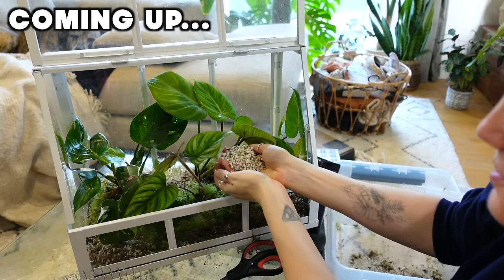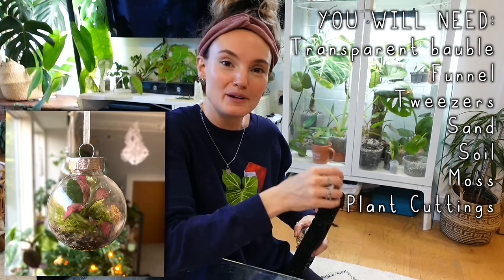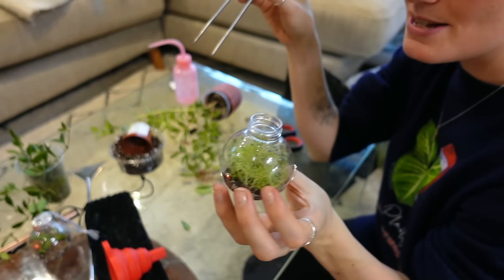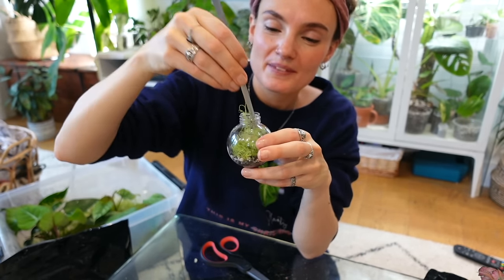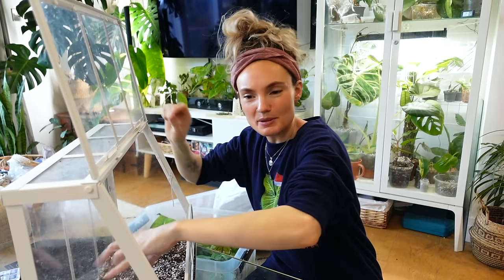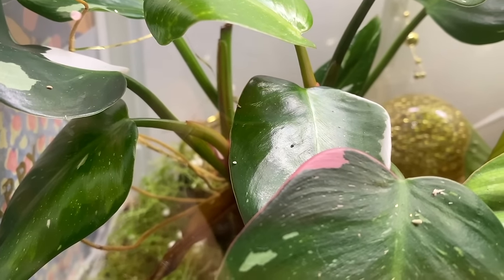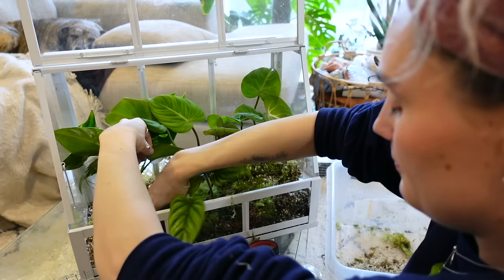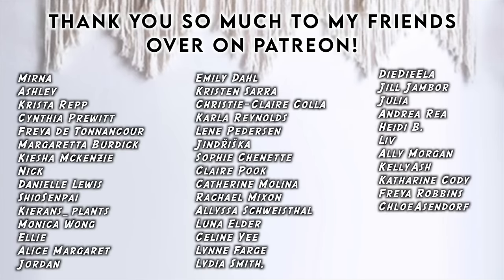Terrarium Baubles + A Planty Wonderland ❄️🎄 Decorate For Christmas With Me (DIY houseplant edition)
Terrarium baubles and a planty wonderland - diy decorate for christmas with me houseplant edition - houseplant christmas - festive decorate with me - plant diy festive - christmas diy cheap - christmas diy decorate houseplants

➡️ Thank you Fiole for sending me these gorgeous Le Jardin Retrouvé perfumes!

* MY RECOMMENDED MUST-HAVES FOR HOUSEPLANTS:

→ Shower Seal (for cabinet sealing) -

→ Twisty Stick Clips -

In this video join me (and Joli) for a long festive video where we make some DIY planty christmassy things! I've been wanting to try making terrarium plant baubles for a while, along with other christmas decorations that incorporate plants, so this was super fun!

TheJungleHaven